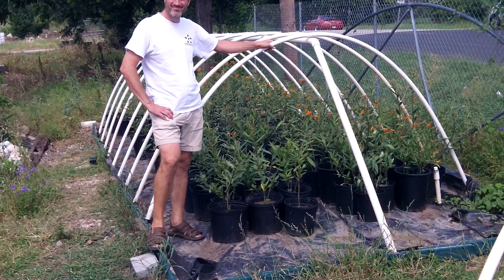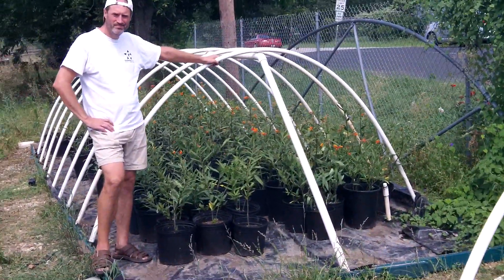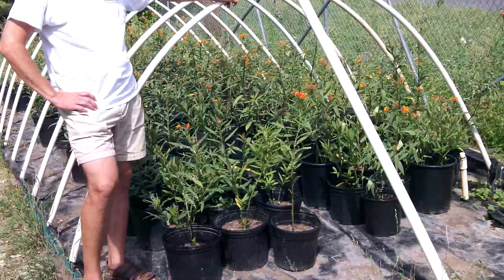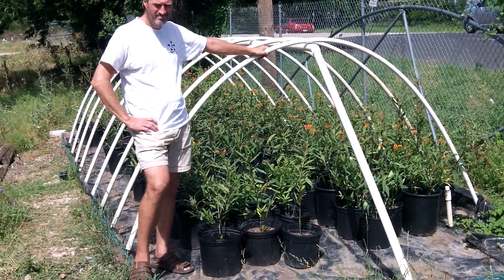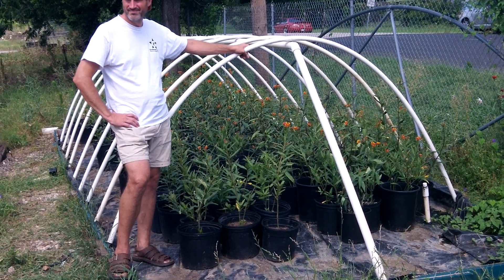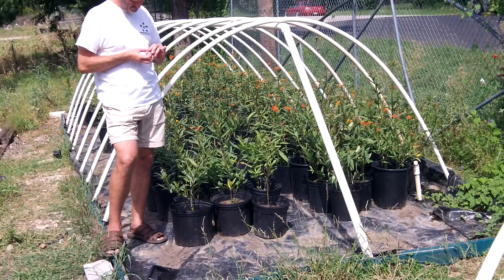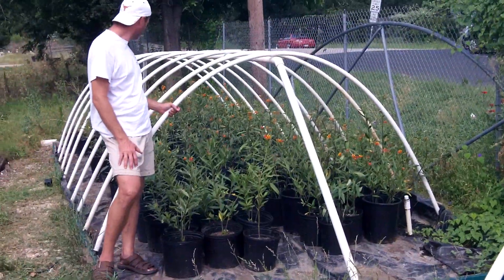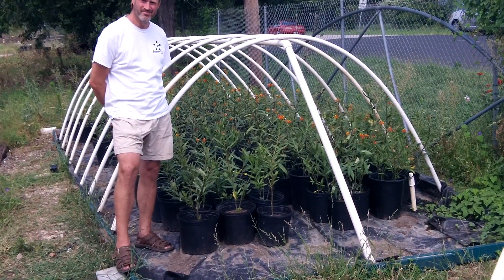Butterfly Hatcheries are the Future of Butterfly Recovery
With most of the milkweed on the U S landscape reported as unused by monarch caterpillars, the future of the butterfly recovery is butterfly hatcheries just as we use fish hatcheries to increase their numbers.